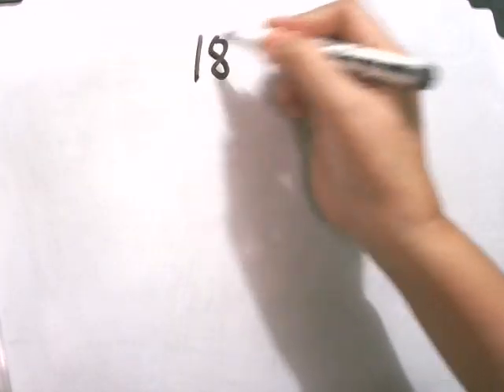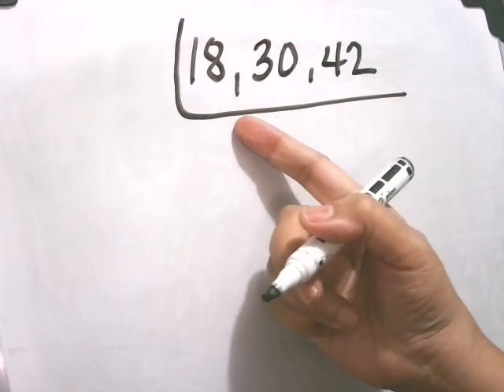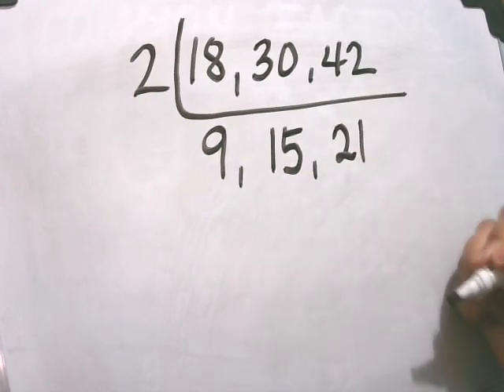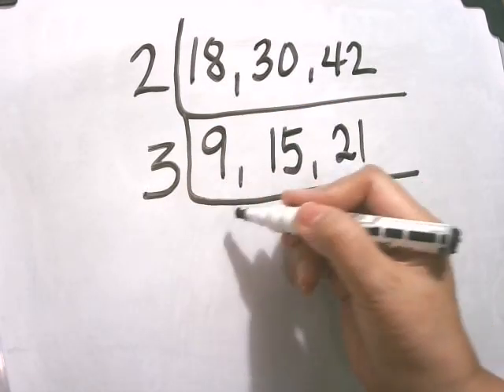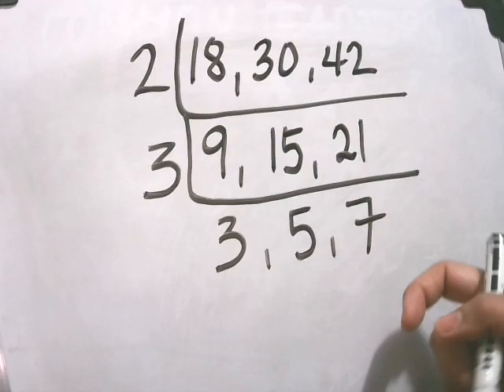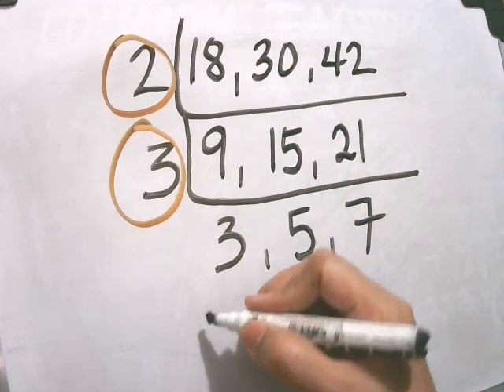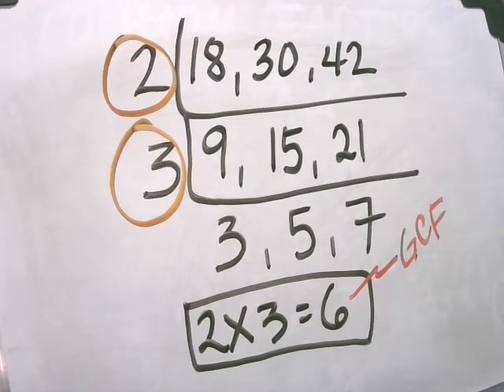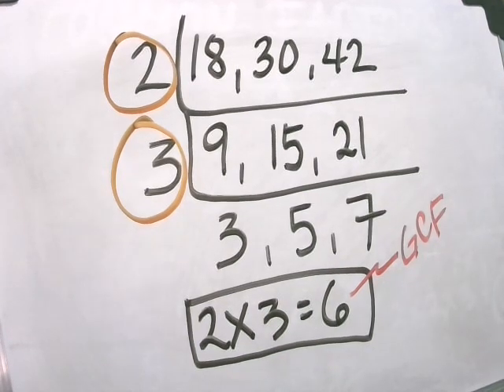Continuous Division Method (GCF of 18 30 42)